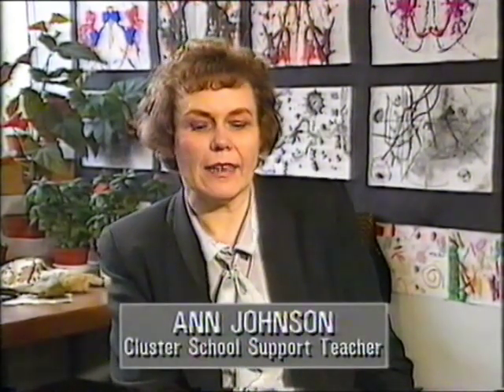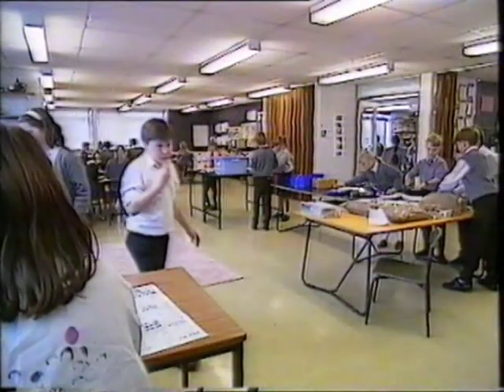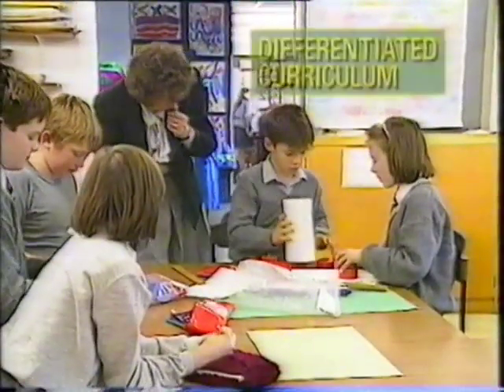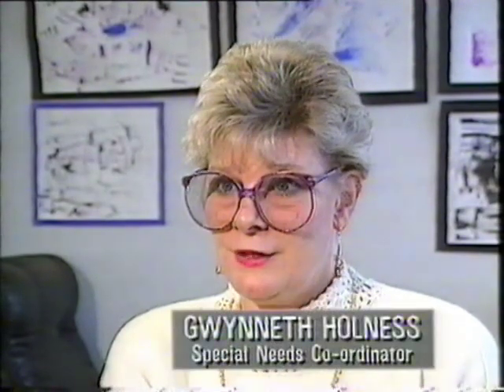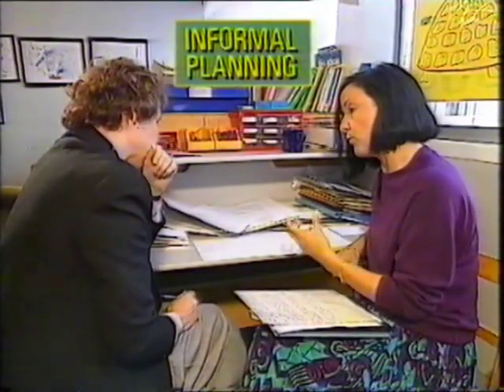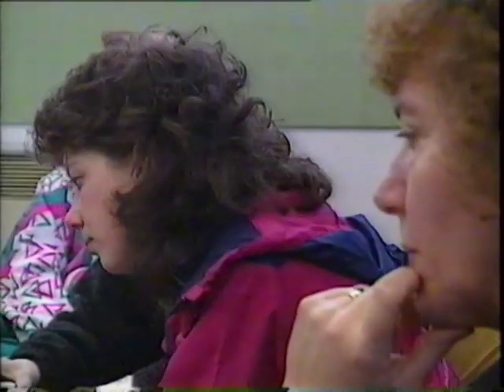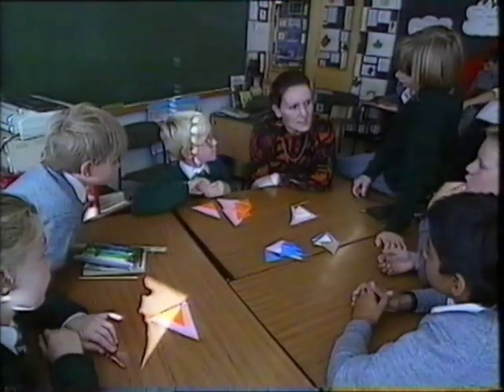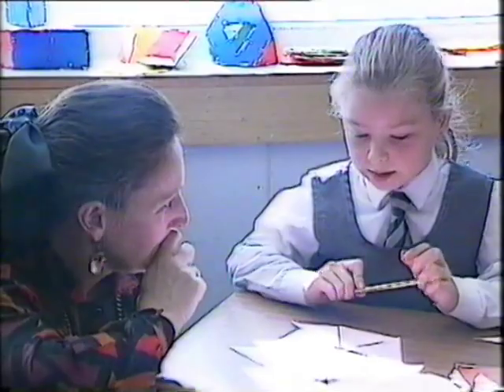Woodloes Middle School 1990 BBC Documentary